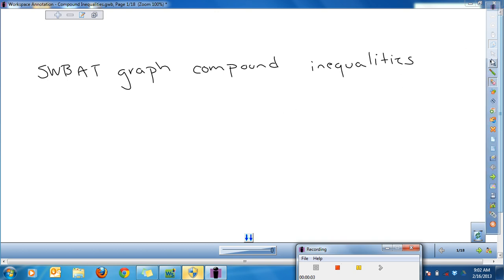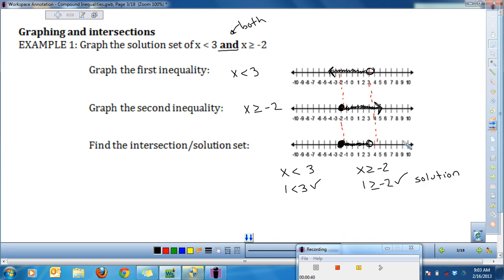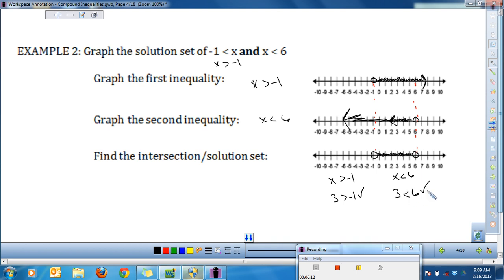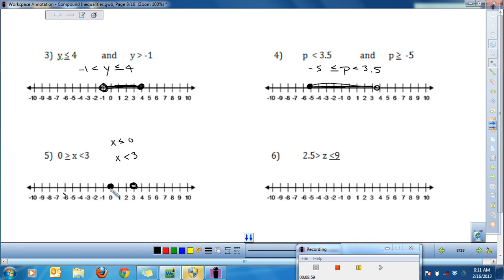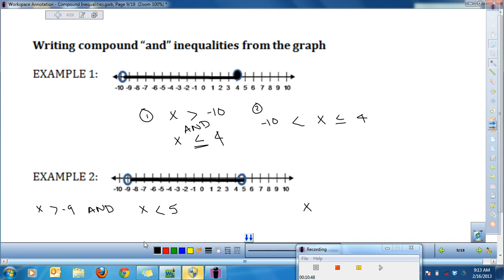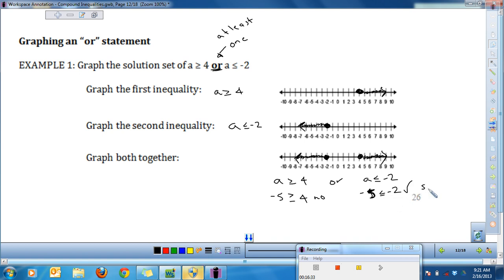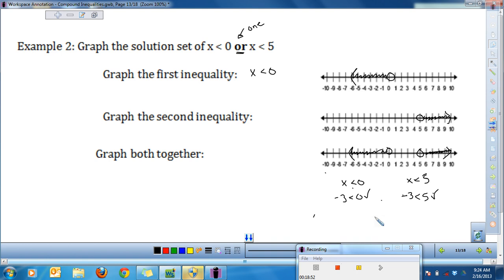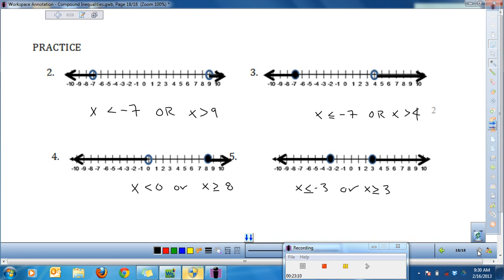Graphing Compound Inequalities